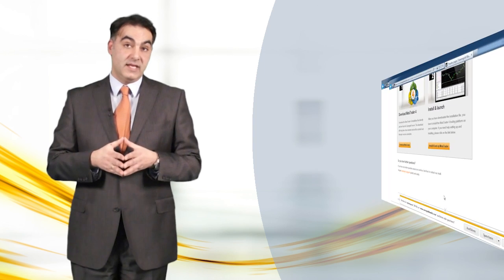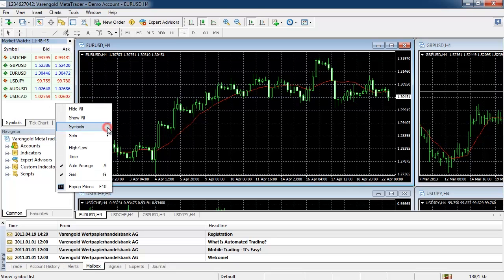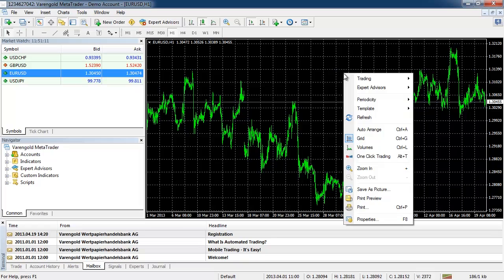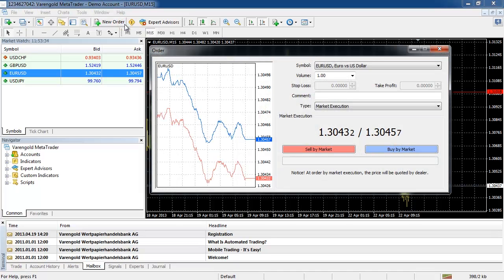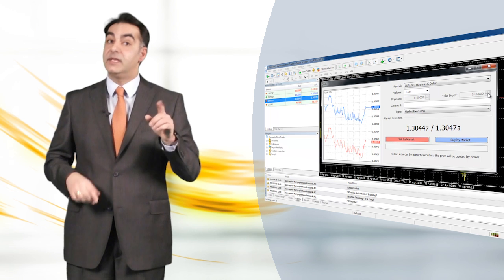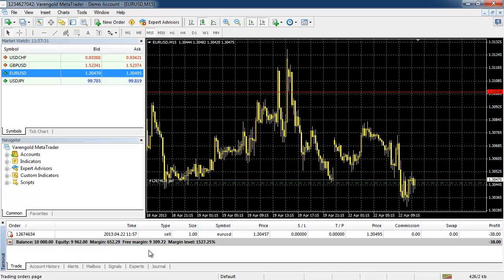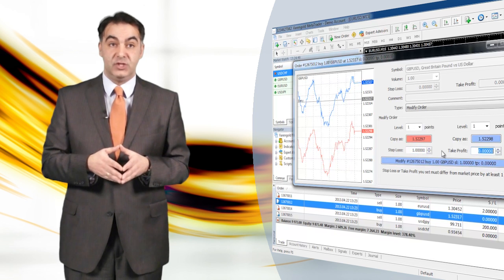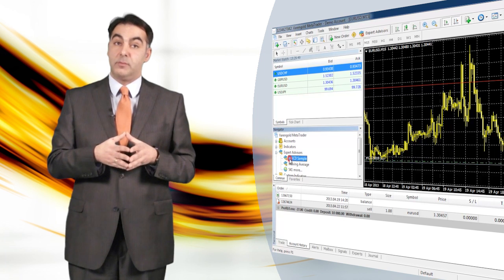Benefits of the MetaTrader 4 Trading Platform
This video contains: working with the chart, placing orders, monitoring of positions